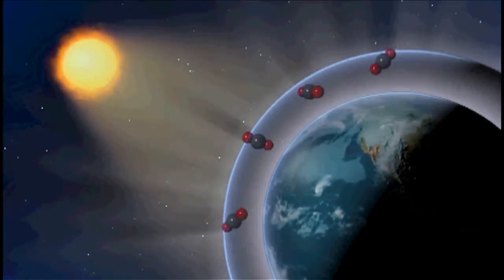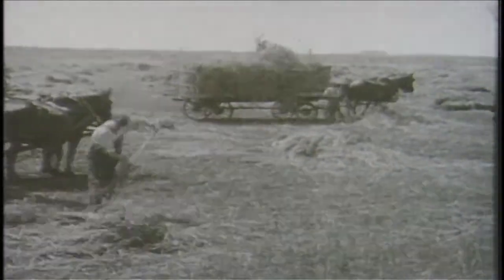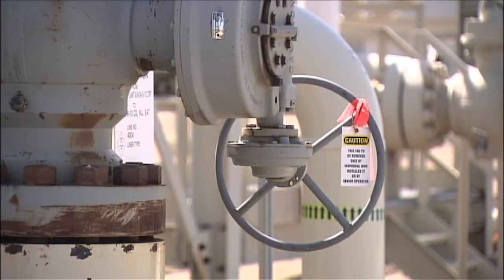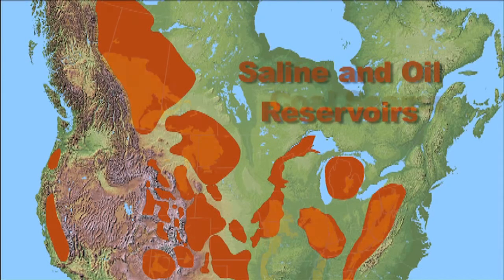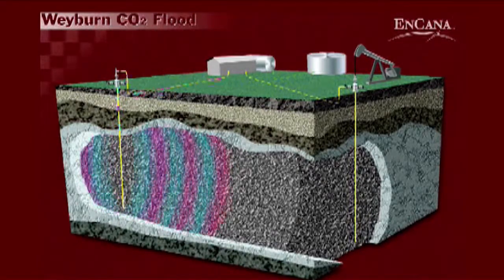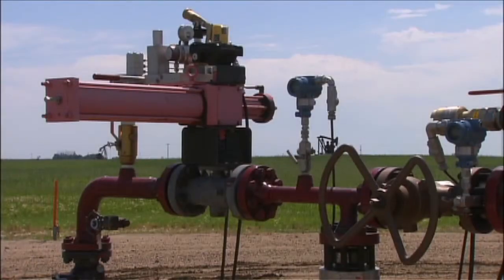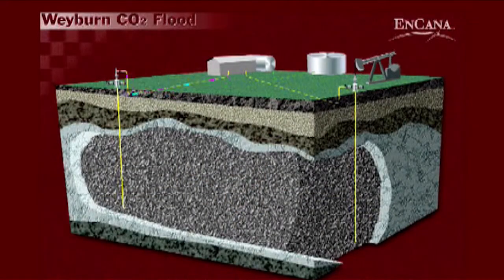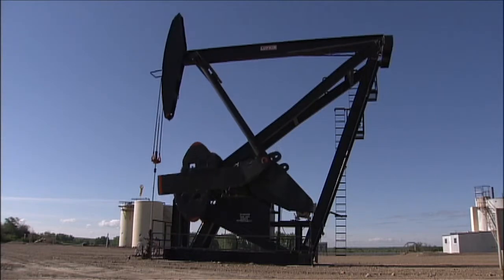Nature in the Balance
This 30-minute feature is full of information on anthropogenic CO2: What it is, where it comes from, and what we can do to control it.

The documentary also provides information on the U.S. Department of Energy National Energy Technology Laboratory's seven Regional Carbon Sequestration Partnerships and their role in assessing opportunities for carbon sequestration across North America.